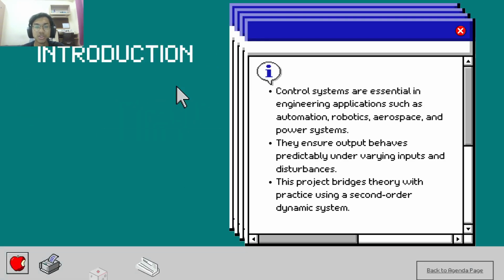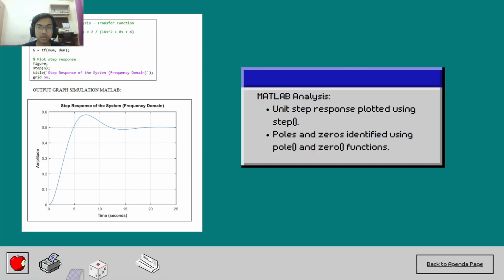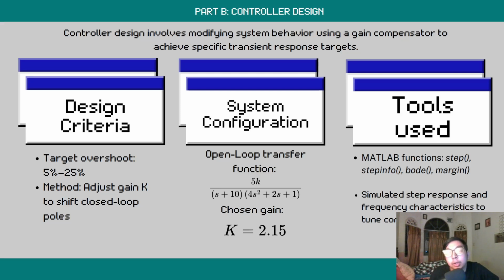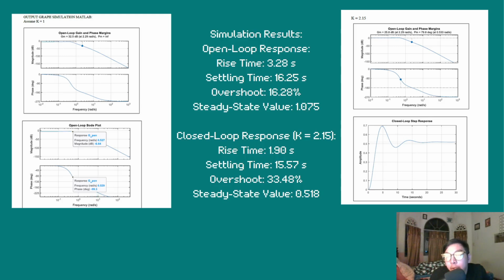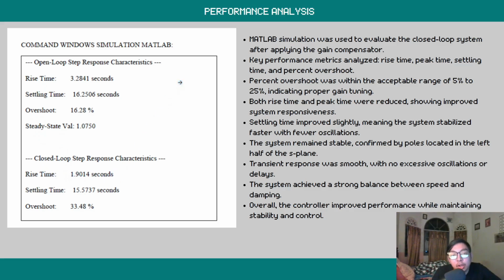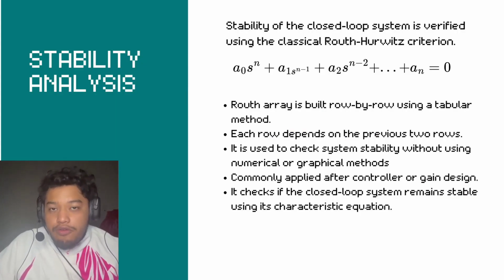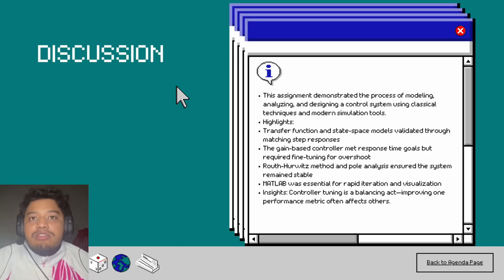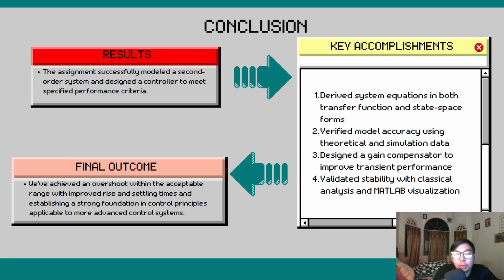Assignment BERE2364 CONTROL PRINCIPLES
GROUP MEMBERS;

CHE AMIRUL HISHAM BIN CHE HASHIM
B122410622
AFIF RAFIQ BIN SAIFUL KHAIRI
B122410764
MUHMAMMAD RAZIQ BIN MAZLAN
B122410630